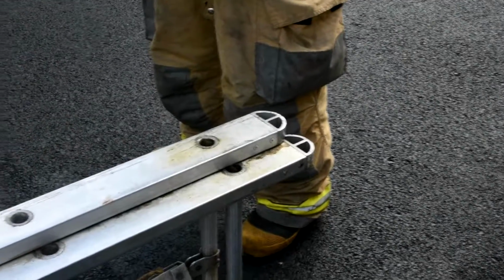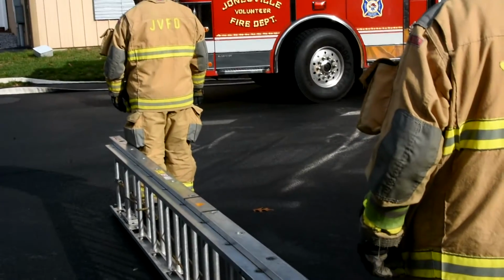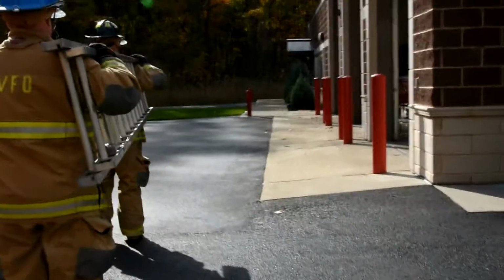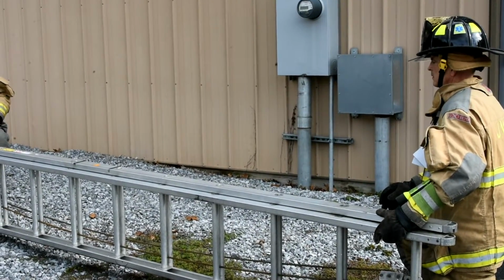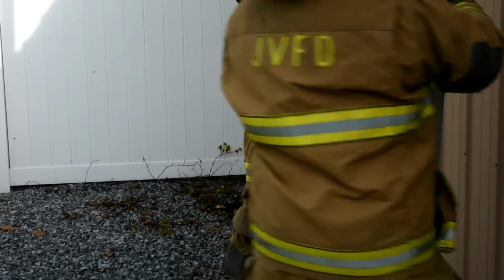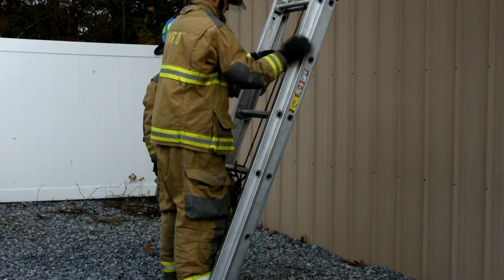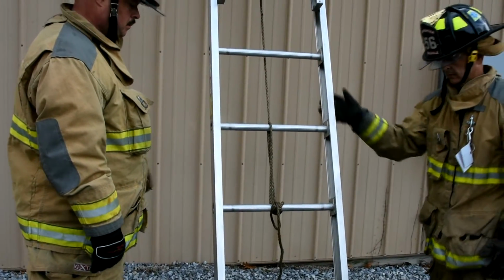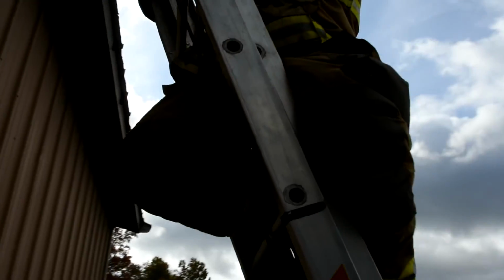Ladders - Skill Sheet 4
Skill Sheet 4